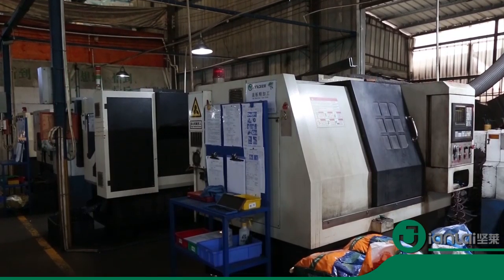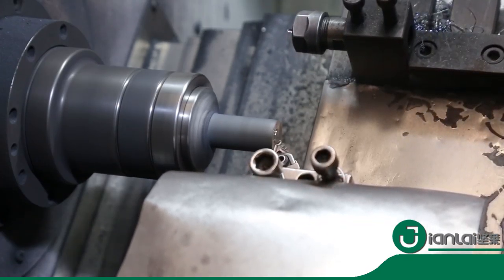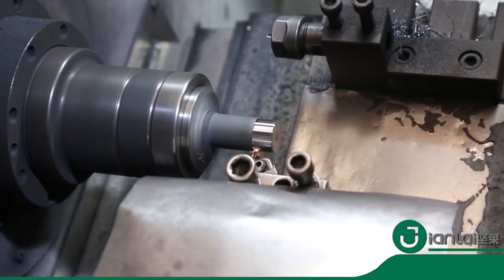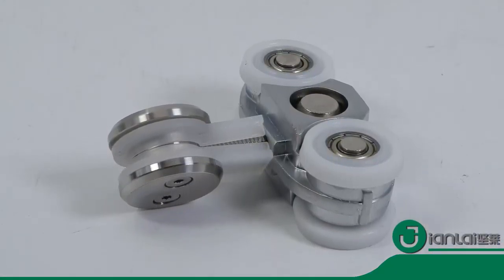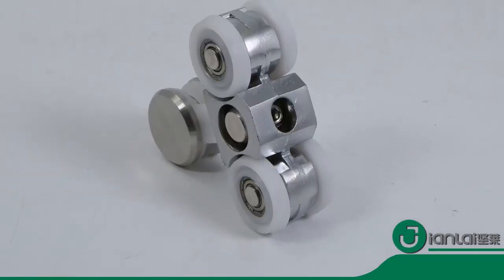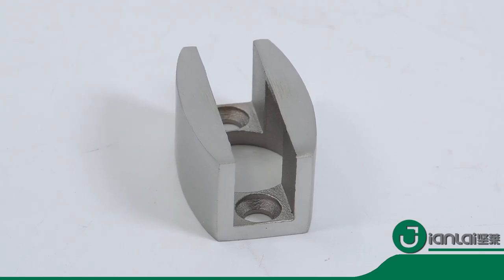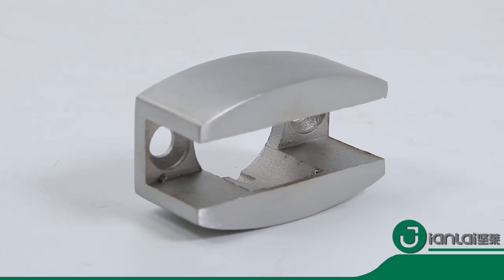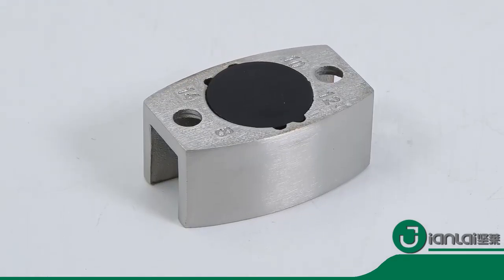JianLai Hardware: A Hanging Wheel Set Suitable For Use On Glass Doors